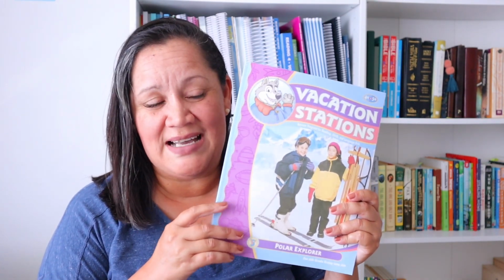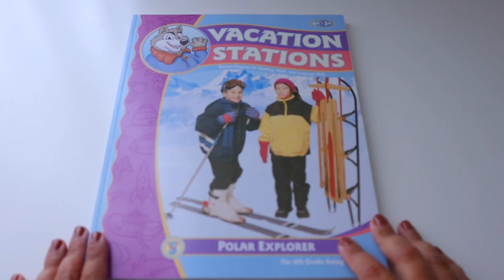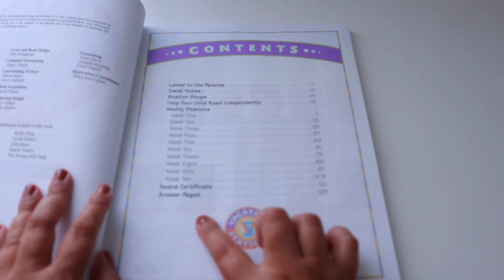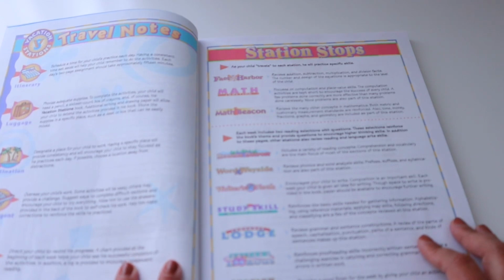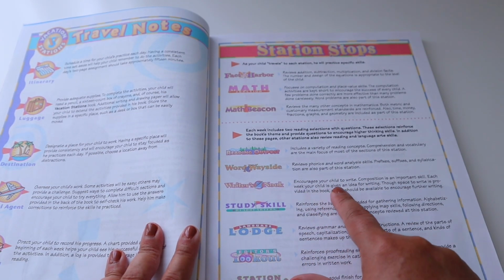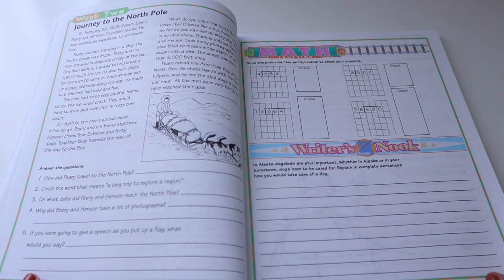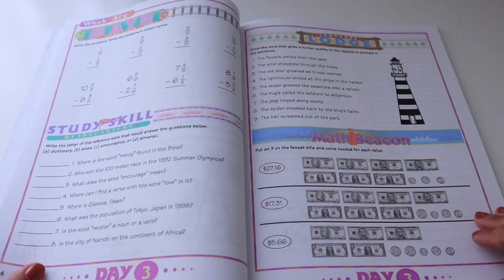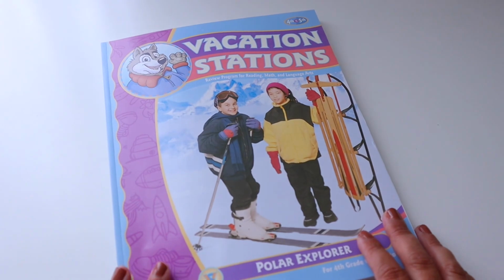BJU Press Vacation Stations 2024-2025 Back up Plan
Hi friends!Hope this video is a blessing to you guys.

Blessings,
~Emma

Hope your time here has blessed you.